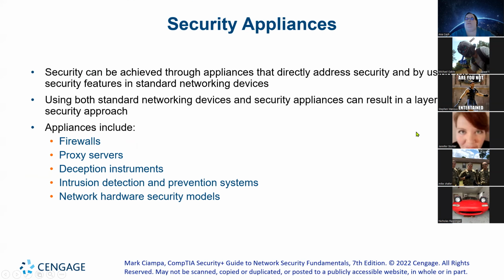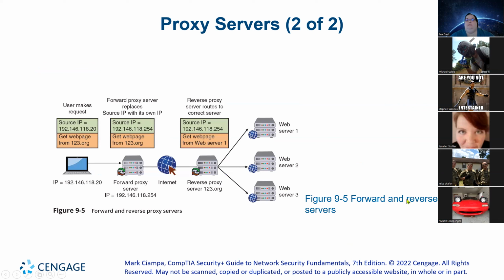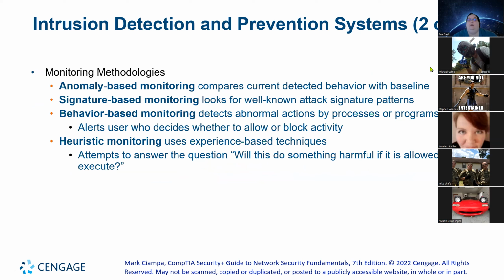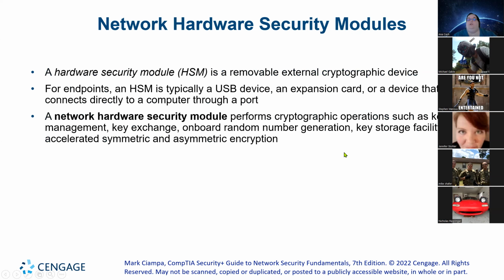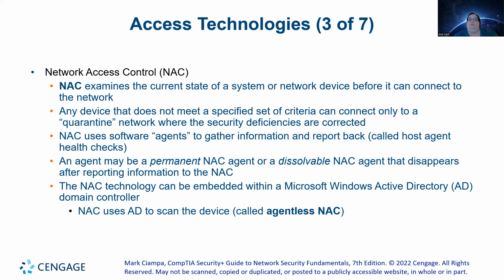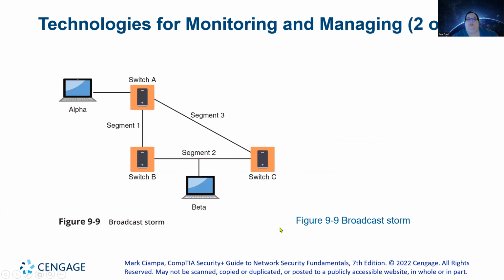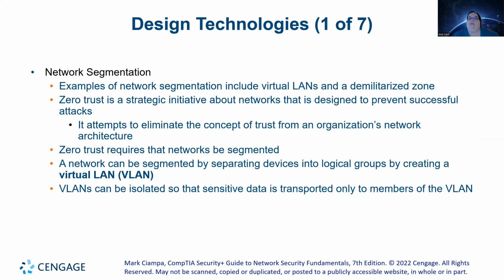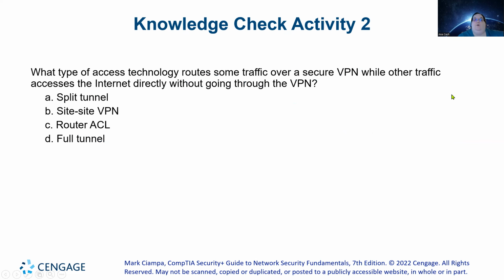CSEC 131-001R 9/5/23